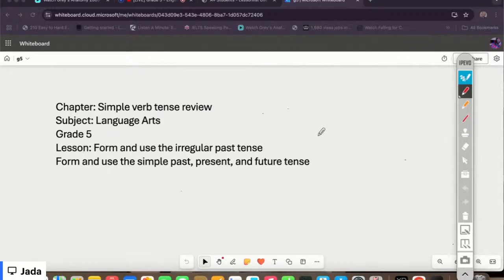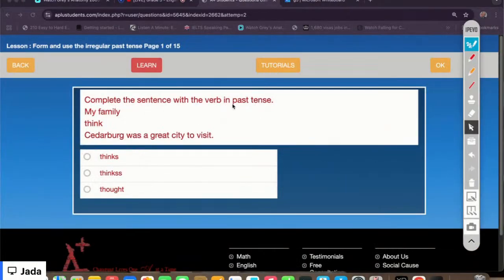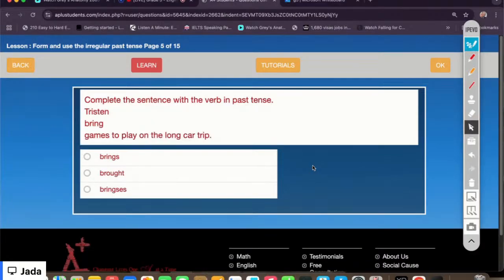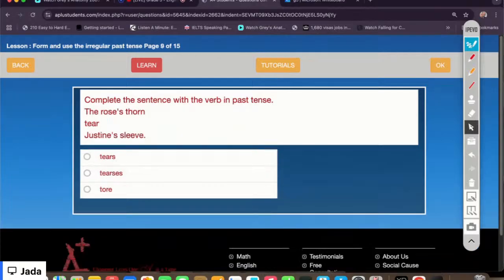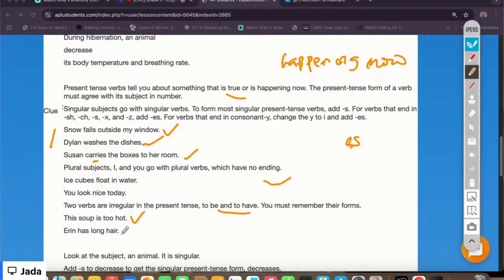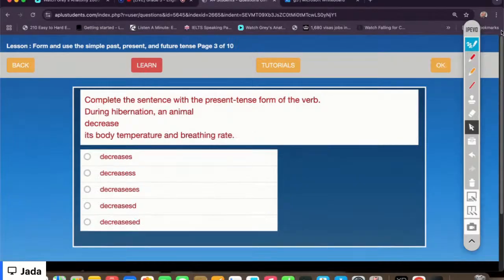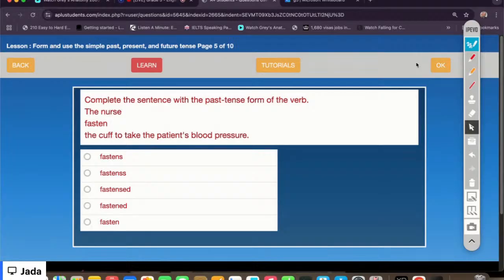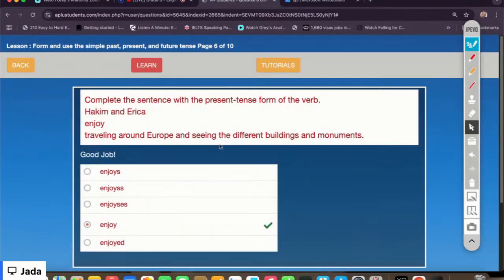Grade 5 - English: Simple verb tense review